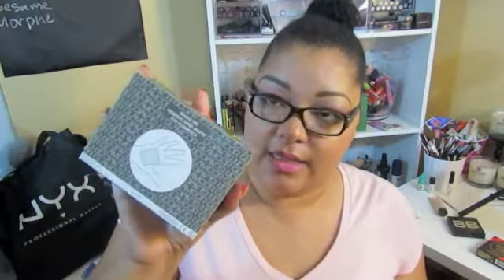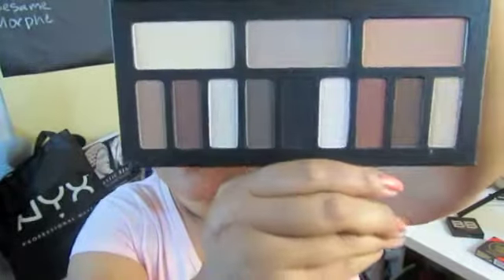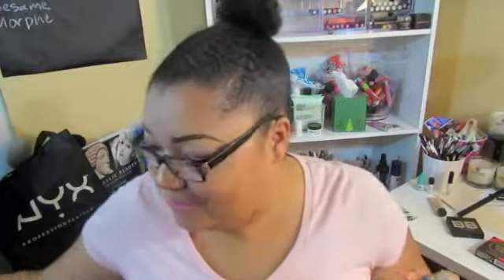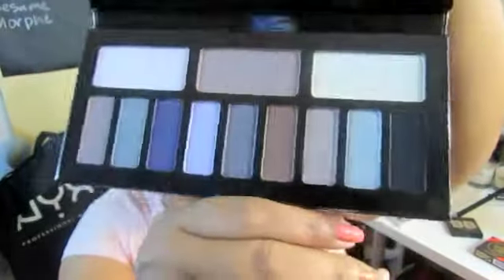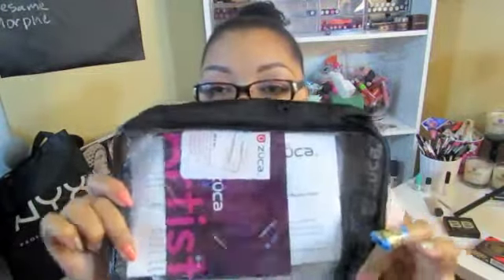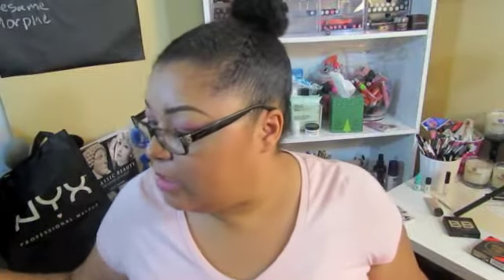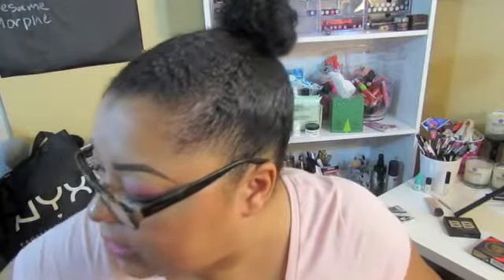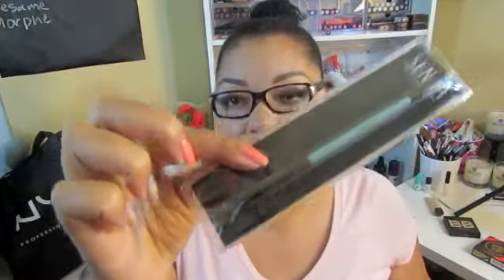Part 2 The Makeup Show Los Angeles 2015 Haul